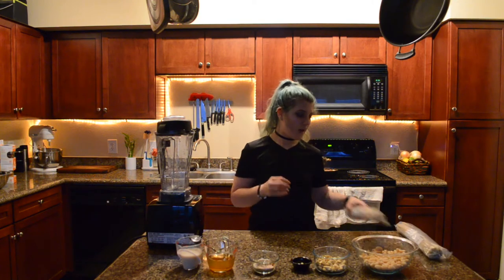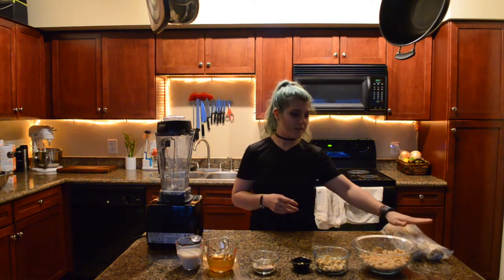The Easiest Fettuccine Alfredo | Healthy | Vegan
I love creamy, cheesy fettuccine alfredo but even a traditional vegan version is very high in fat. This recipe is different, not only is it simple and quick, it's good for you. Enjoy fettuccine alfredo all the time and maintain your health.

Lactic Acid